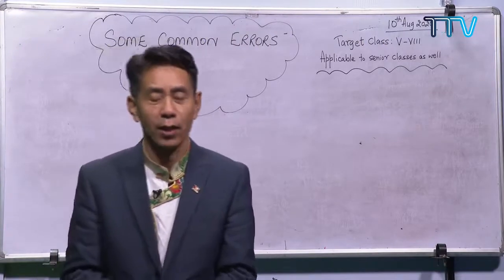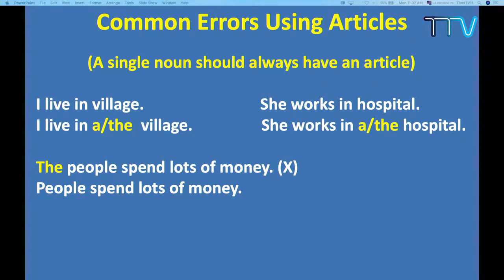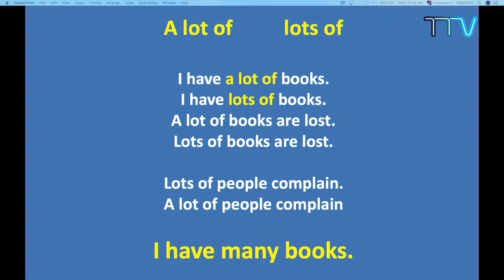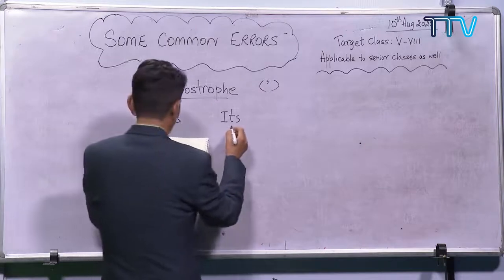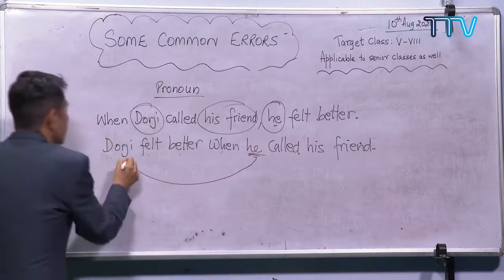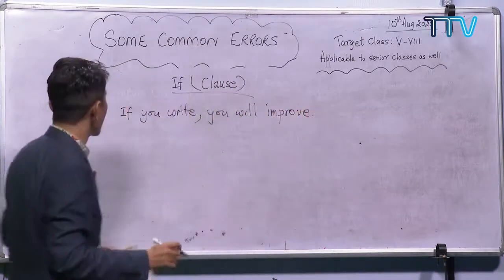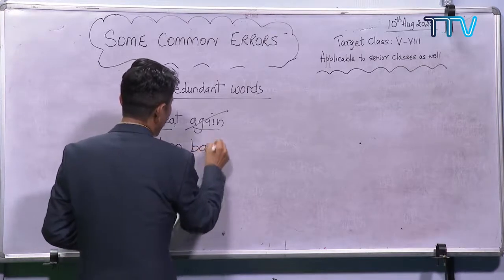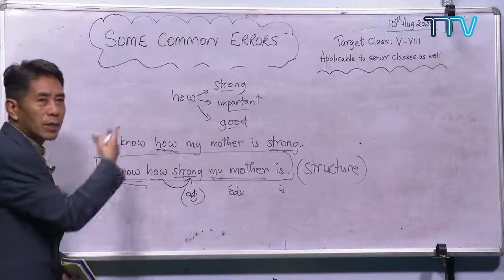Session-3-Common-Errors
ངོ་སྤྲོད། ཕྱི་ལོ་ ༢༠༡༩ ཟླ་ ༡༢ ནང་རྒྱ་ནག་ཝུ་ཧན་ནས་ཁྱབ་གདལ་བྱུང་བའི་ཏོག་དབྱིབས་གཉན་རིམས་༡༩ (COVID-19) རྐྱེན་པས་རྒྱ་གར་གཞུང་གིས་སྔོན་འགོག་ཆེད་སྒོ་རྒྱ་བསྡམས་པའི་བཀའ་རྒྱའི་འོག་སློབ་གྲྭ་ཚུགས་མ་ཐུབ་པར་བརྟེན། ཤེས་རིག་ལས་ཁུངས་ཀྱིས་གོ་སྒྲིག་གིས་སློབ་ཚན་ཁག་གི་སློབ་ཁྲིད་དྲ་བརྙན་འདི་དག་ཕྱི་དྲིལ་ལས་ཁུངས་ཀྱི་བོད་ཀྱི་སྒྲ་བརྙན་ཚན་པས་ཐད་གཏོང་གི་ལམ་ནས་ཁྲིད་པ་ཡིན། ཁྲིད་མཁན། དྷ་ས་བོད་ཁྱིམ་གྱི་ཨིན་ཇིའི་སྐད་ཡིག་གི་རྒྱུས་སྟོན་པ་རྒན་བསྟན་འཛིན་དར་རྒྱས་ལགས་ཡིན།